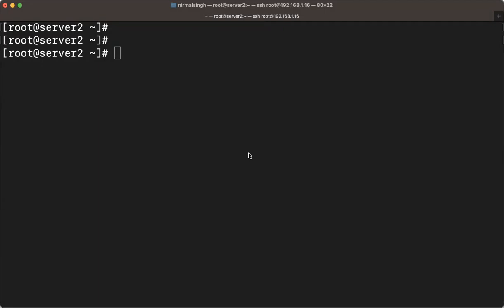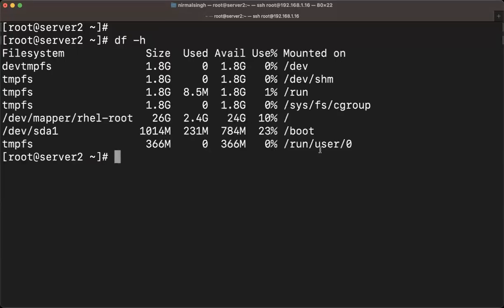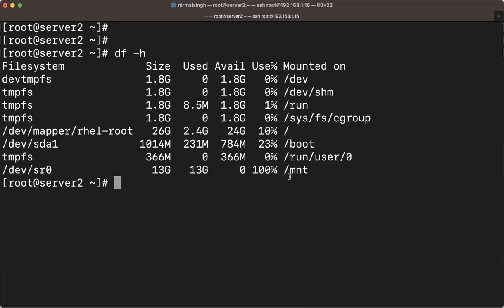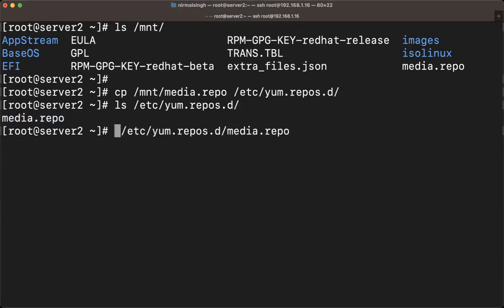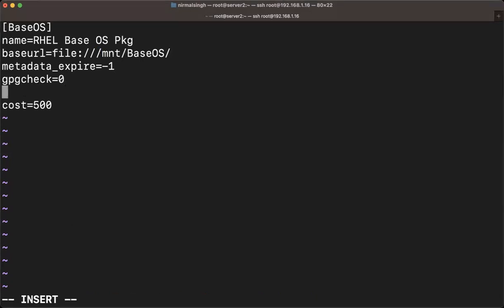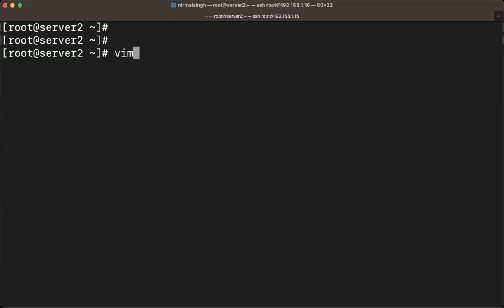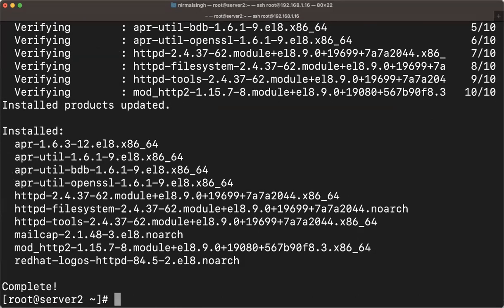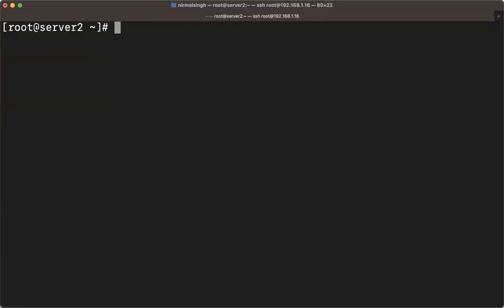YUM Repo Setup from ISO | RedHat | AppStream & BaseOS YUM Repository from ISO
nscloudacademy , a leading tech platform which offers Simply Easy live classes at affordable prices with real world solutions.